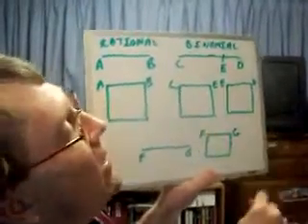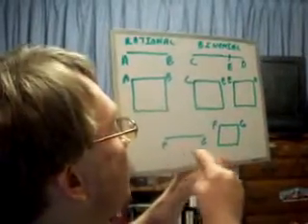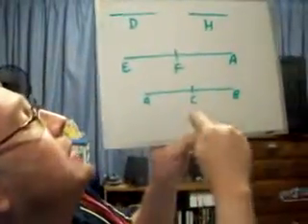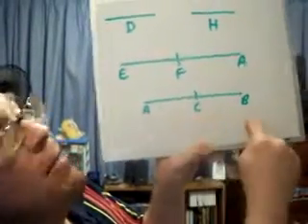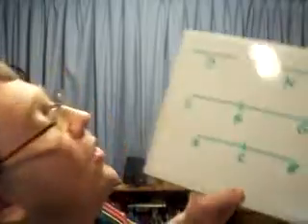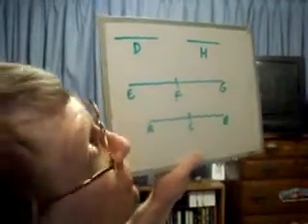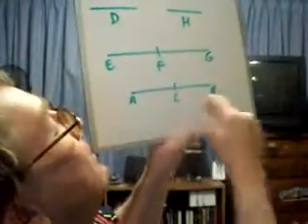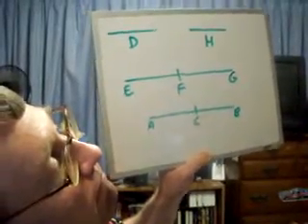Euclid B10 P48